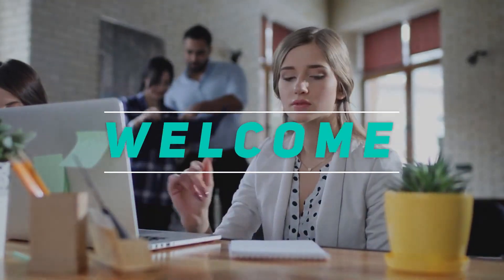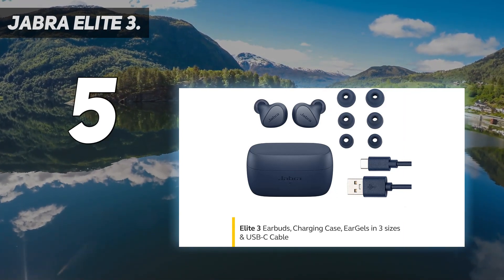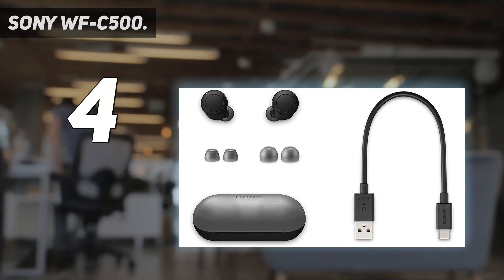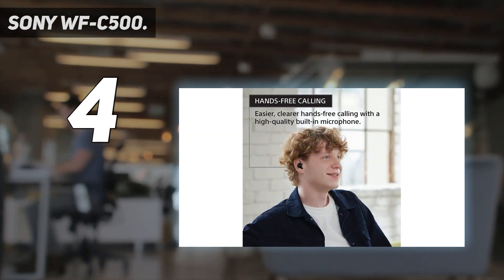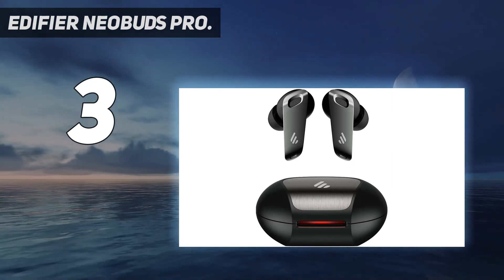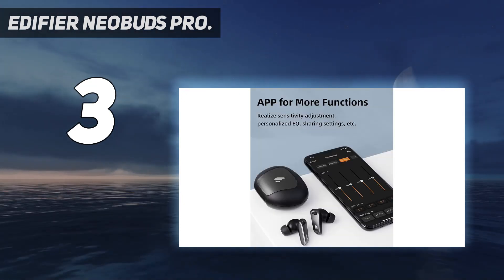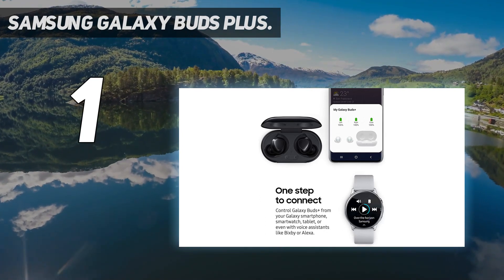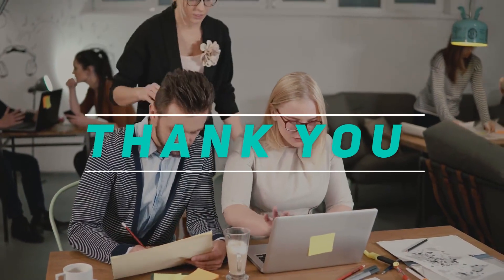5 Best Cheap True Wireless Earbuds in 2023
► Here is the Updated Prices of 5 Best Cheap True Wireless Earbuds in 2022!
1. Samsung Galaxy Buds Plus

2. Anker Soundcore Liberty Air 2

3. Sony WF-C500

4. Edifier NeoBuds Pro

5. Jabra Elite 3